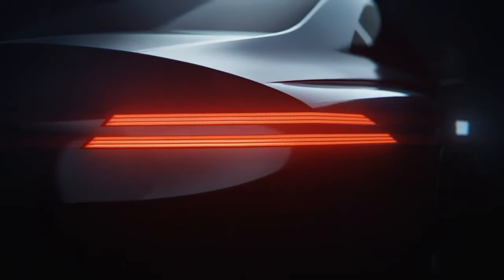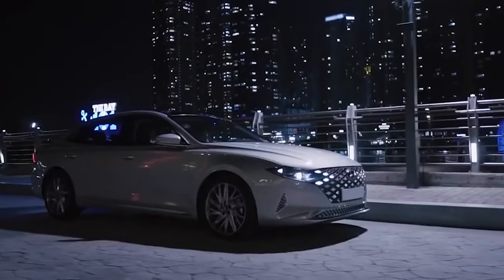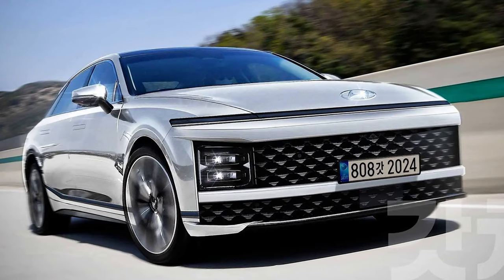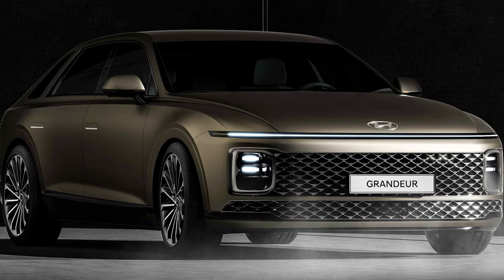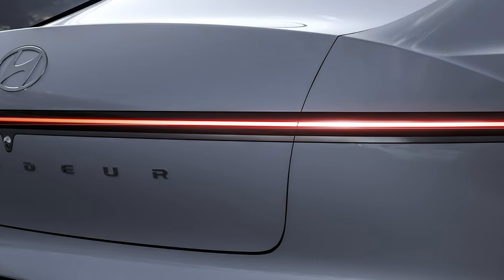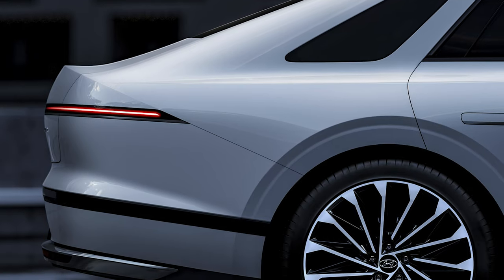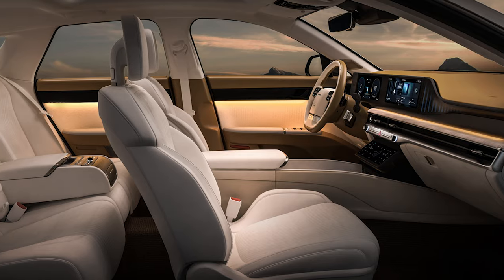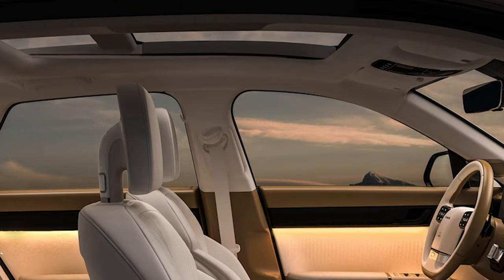NEW 2023 Hyundai Grandeur - THIS CAR IS AWESOME!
Hyundai Motor showed a new (seventh) generation Grandeur business class sedan (factory code - GN7)!